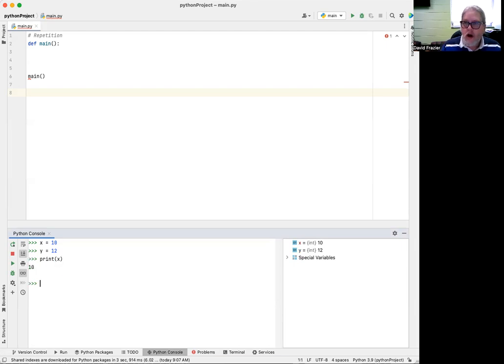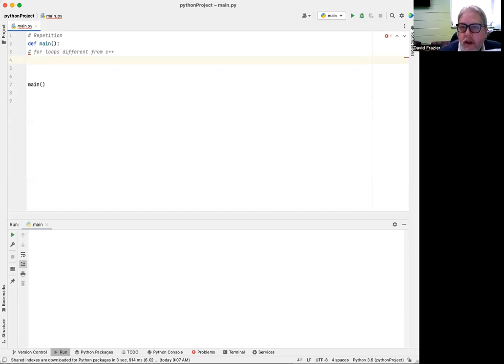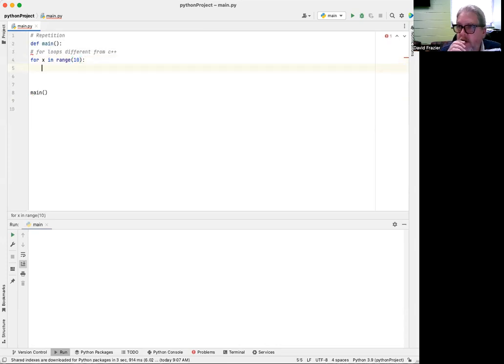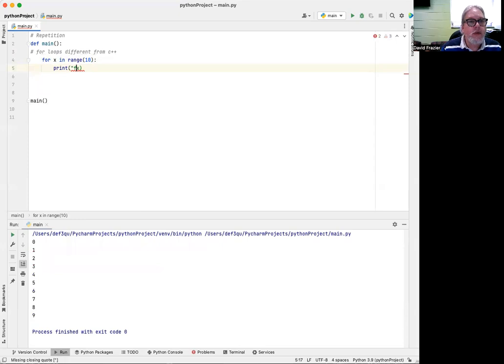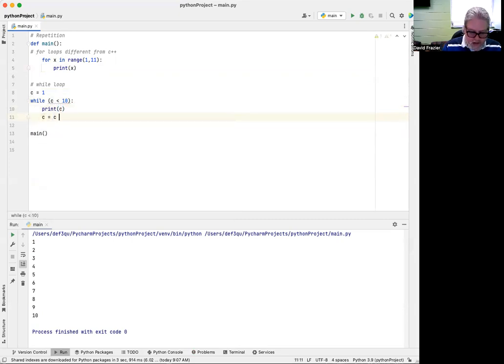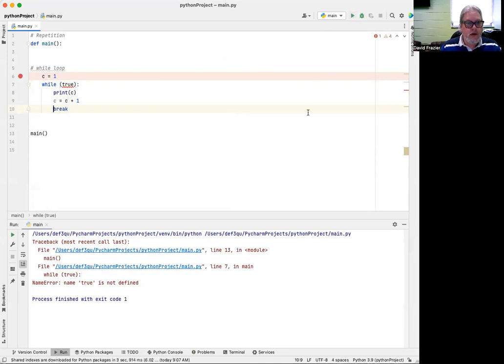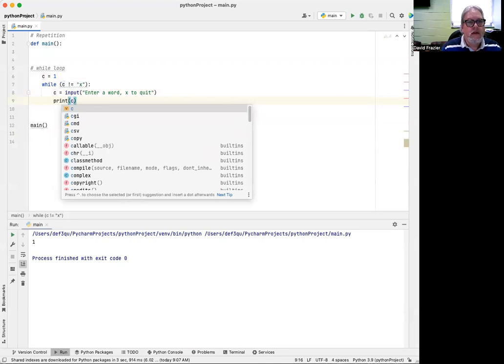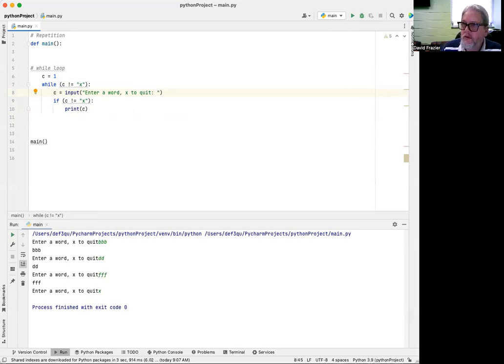Python Basics 3 - Repetition